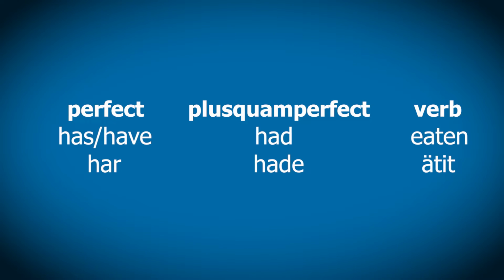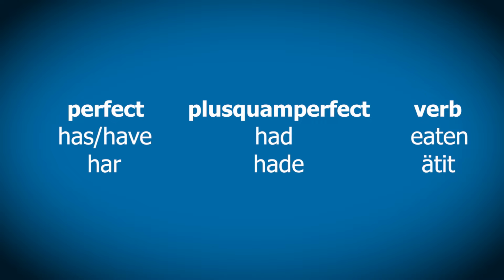This is UNIQUE to SWEDISH (Ha-bortfall)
Learn Swedish with Say It In Swedish 🇸🇪

🎥 Gear used to make these videos*
Studio Speakers
Reference Speaker
Audio Interface
Field Recorder
Standing Desk
Office Chair